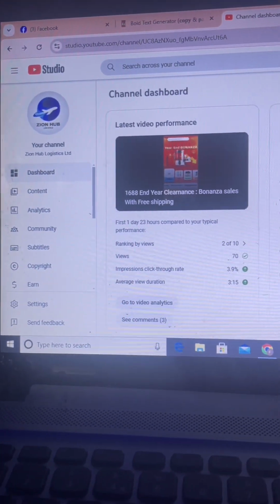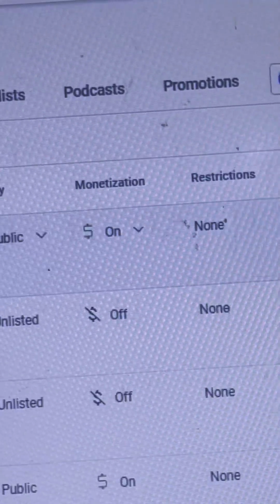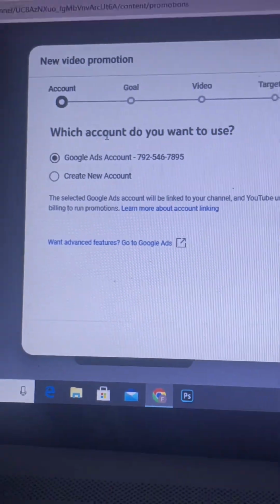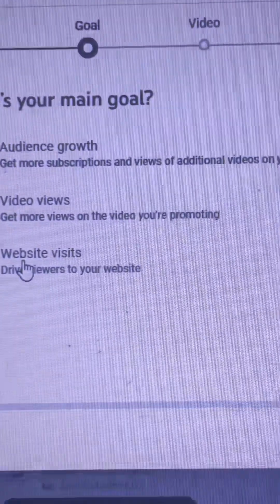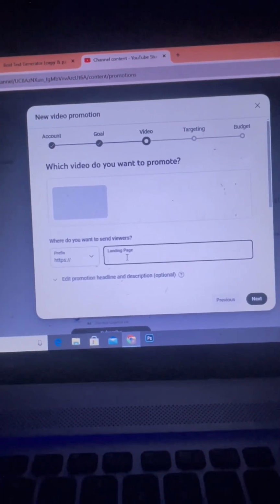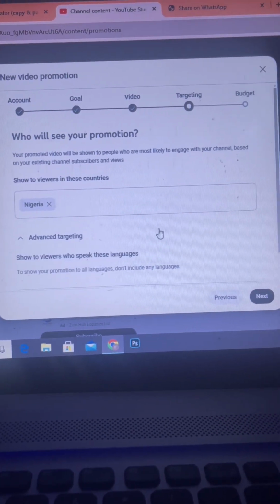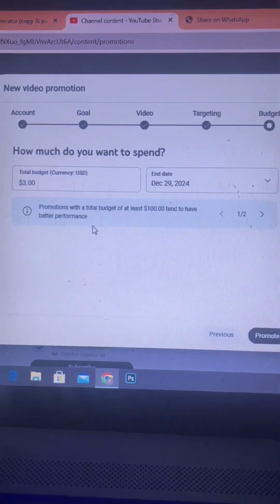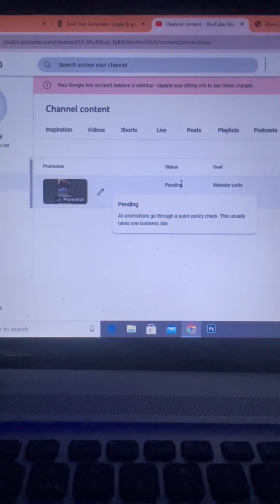I Tried YouTube ADVERTS for 30 Days Here's What Happened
𝐋𝐢𝐧𝐤 𝐓𝐨 𝐎𝐮𝐫 𝐓𝐫𝐚𝐢𝐧𝐢𝐧𝐠𝐬:
𝐡𝐭𝐭𝐩𝐬://𝐬𝐞𝐥𝐚𝐫.𝐜𝐨𝐦/𝐦/𝐙𝐢𝐨𝐧𝐡𝐮𝐛𝐥𝐨𝐠𝐢𝐬𝐭𝐢𝐜𝐬

Watch as I share my experience after trying YouTube adverts for 30 days in 2025! See the results for yourself!